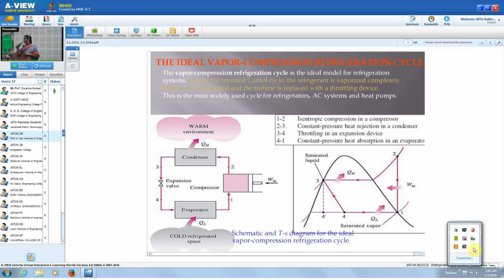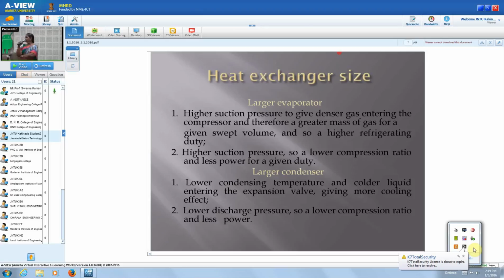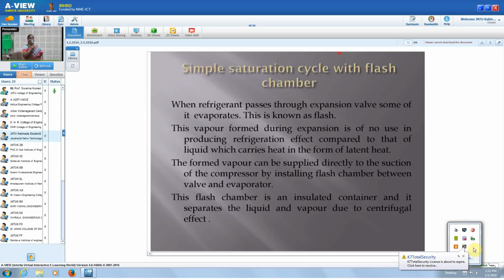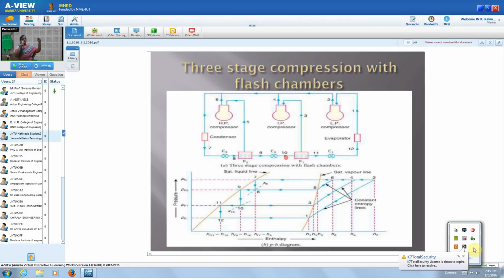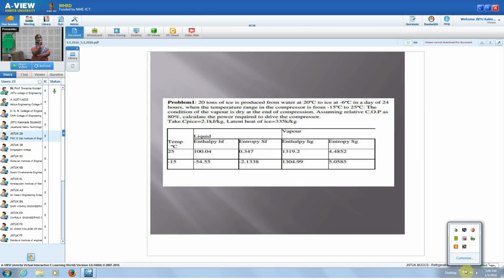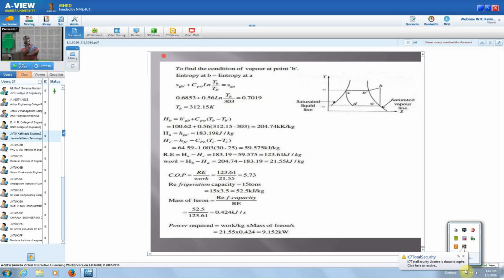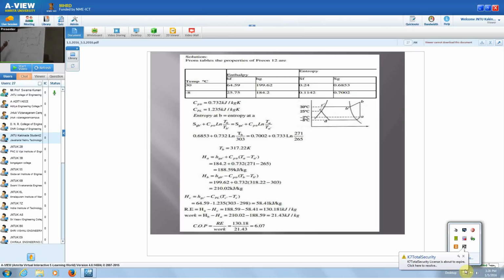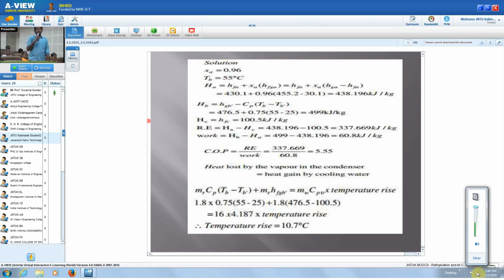JNTUK MOOCS R&AC 2015 16 II SEM 05 01 2016